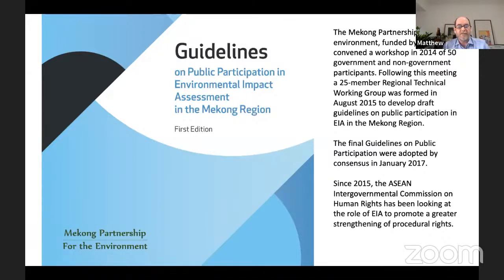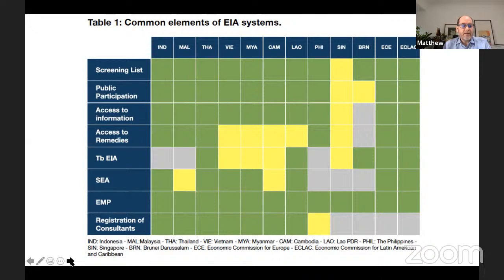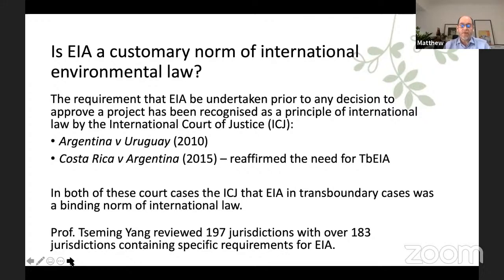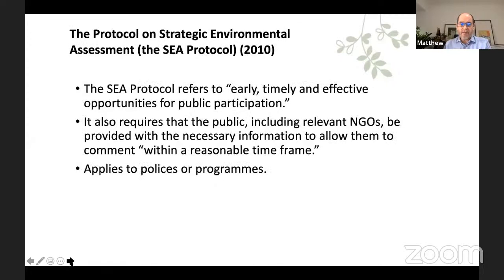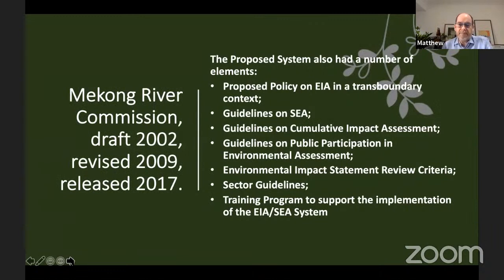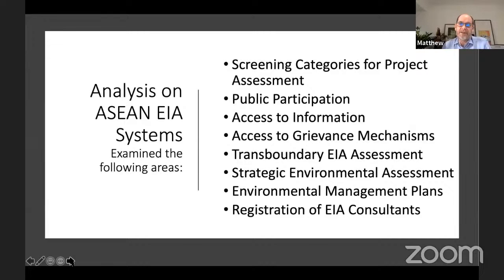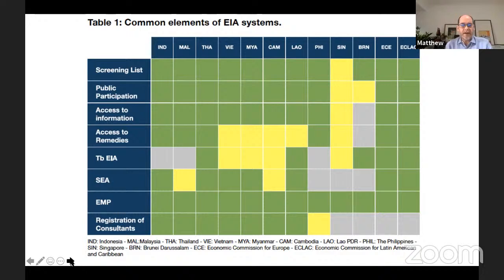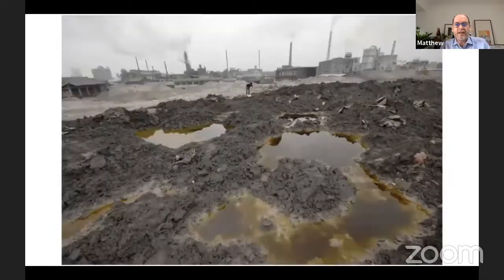Webinar: Environmental Impact Assessment in South East Asia - A Comparative Analysis